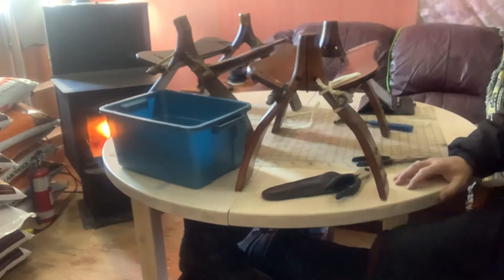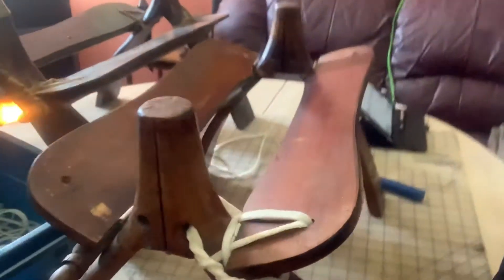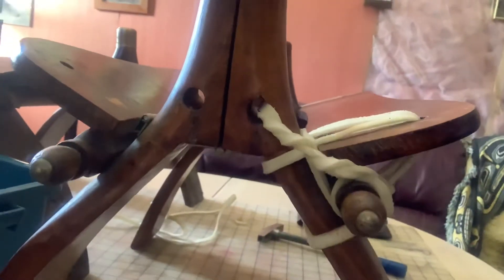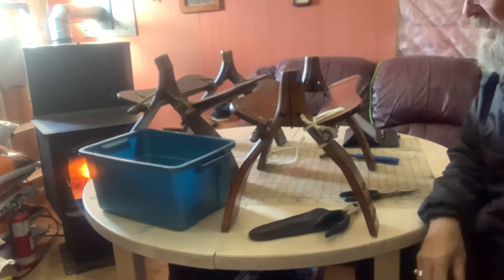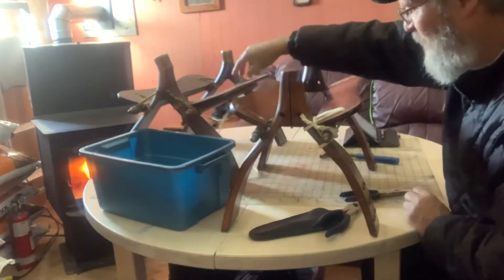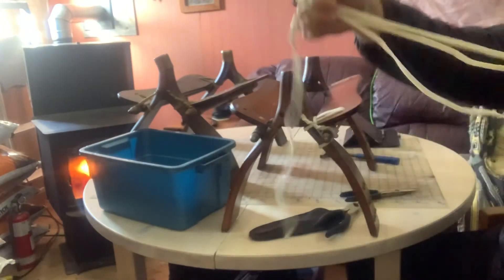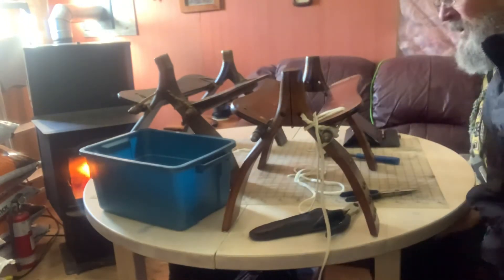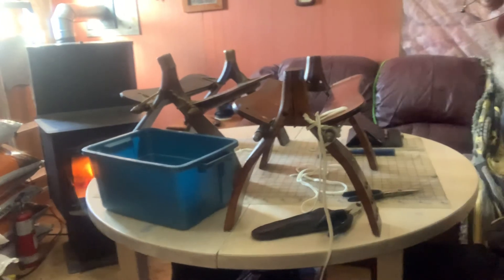Camel back stool pt 5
Rawhide lace pattern